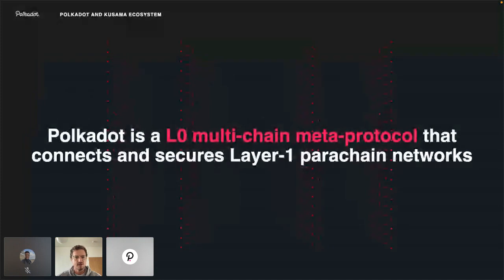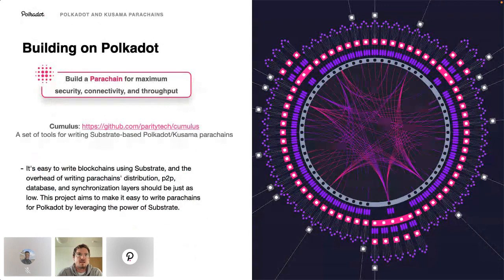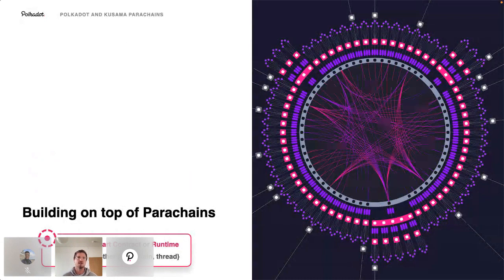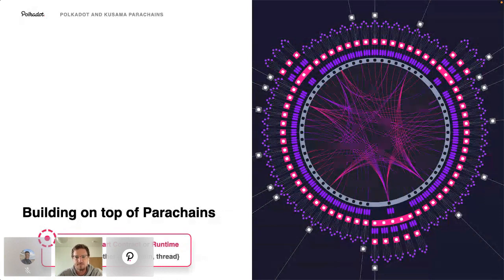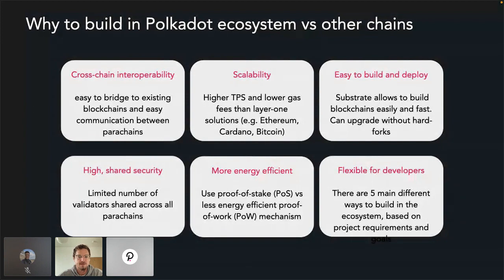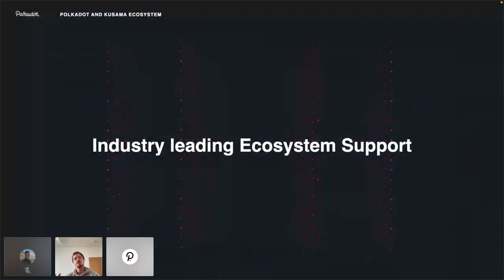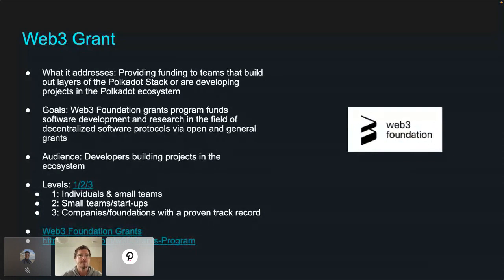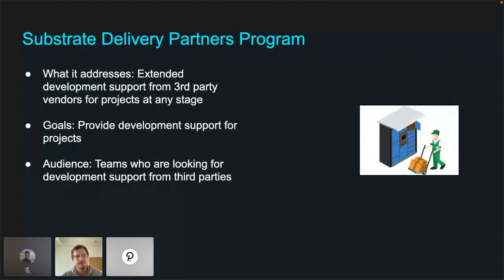Technical Workshop #5 | @PolkadotNetwork Hackathon 2021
Hosted on @Crowdcast  by @PolkadotNetwork
Recording Credits: @WEB3Foundation

The Polkadot Hackathon Global series will bring the cutting edge of blockchain to your region, kicking off in Asia Pacific (APAC) on October 22. In association with AngelHack, this seven-week hackathon is your chance to build a blockchain or hack to your heart's content.

And for lovers of words and order, we’ve included a Docathon where you can illustrate your tech writing talent. Sharpen your skills and be in with a chance to win from a prize pool of $30,000 USD.

This APAC hackathon will be the first of a series, building on the great success of our former events such as Hello World! and Polkadot Buildathon India. Aiming to reach developers in all corners of the globe.

Focusing on Substrate, Polkadot, and Kusama, the hackathon is open to both individuals and teams anywhere in the world. Whether you are learning the basics and want to build your first blockchain, or already have extensive experience, the networking opportunities, mentor hours, resources and tech workshops will support you in developing your skills in blockchain technology.

Created by Ethereum co-founder and former CTO Gavin Wood, is a next-generation network that is on track to deliver the most robust blockchain platform for security, scalability and innovation. Like its wild and fast-moving “cousin”, Polkadot is built with, a modular blockchain-building framework that makes it easy to build a blockchain optimized for your needs.

What is  @Polkadot  ?

Polkadot is a sharded, multichain architecture that allows multiple blockchains to be built on the Relay Chain, enabling the transactions from the blockchains to be processed in parallel (parachains). In addition, Polkadot’s infrastructure also enables the parachains to communicate and exchange assets between each otherand with external blockchains through bridges.

What is Substrate?

Substrate is a powerful, simple- to- use development tool that allows users to build their own blockchain using a pre-designed template with customisable functionalities.

What is Kusama?